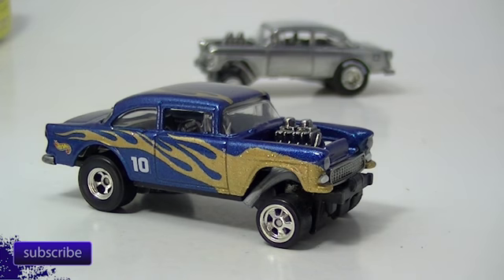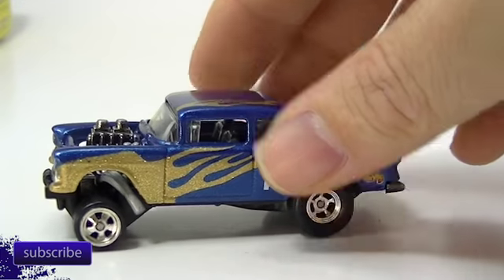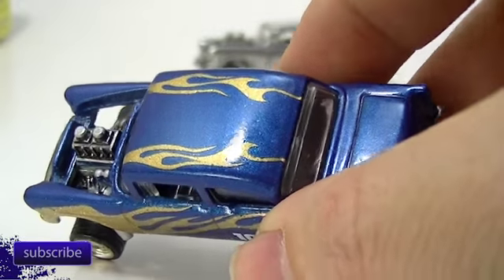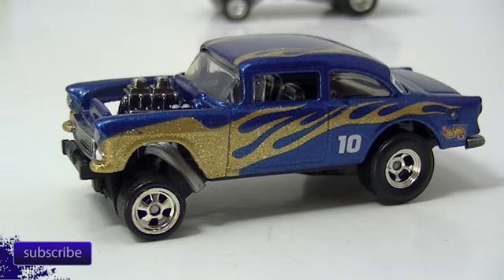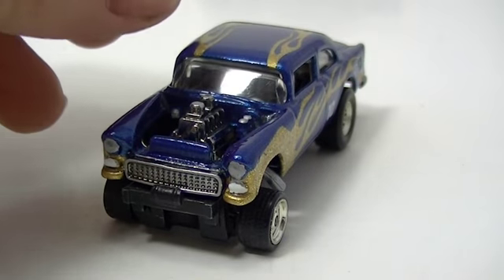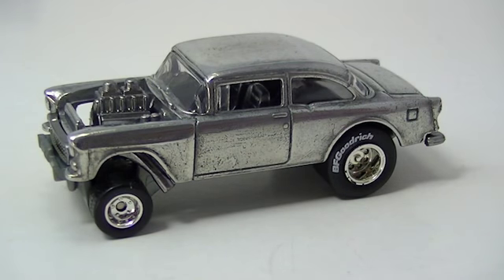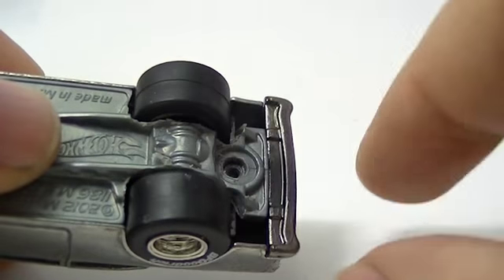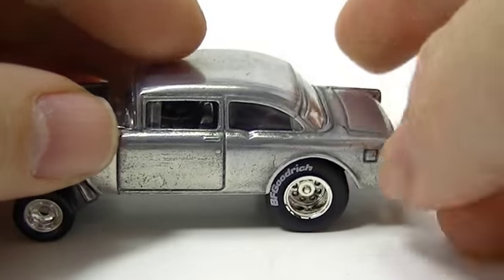Episode 339 Custom Hot Wheels Gasser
This Custom Hot Wheels Gasser was originally one of the Christmas gold cars i made a few months ago, was playing with the color layers on top of the gold...got something I liked.